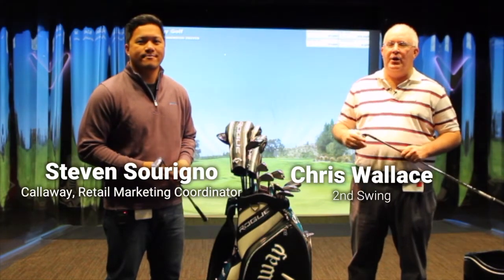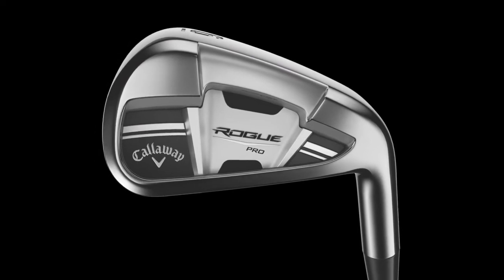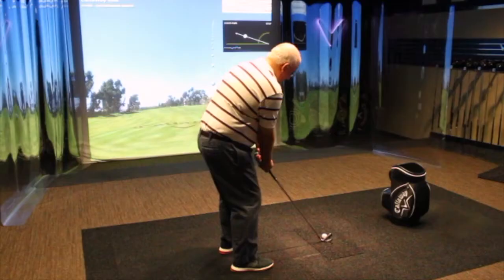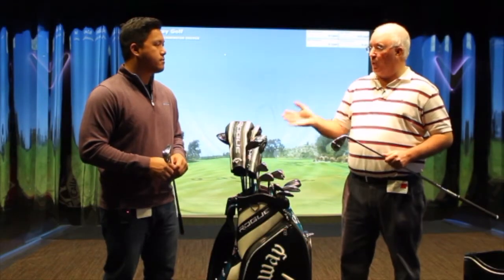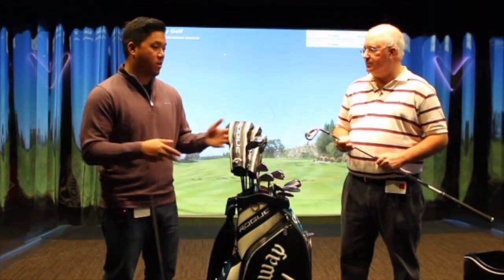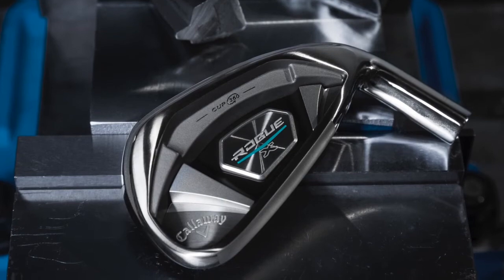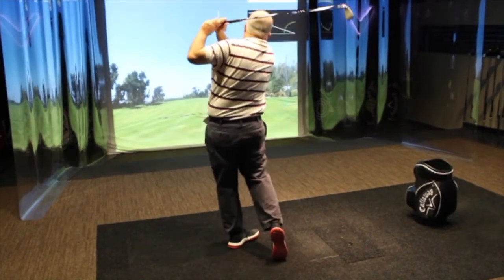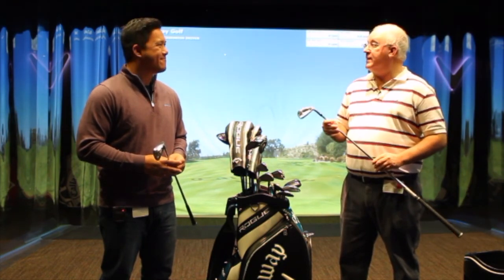Callaway Rogue Iron Test by 2nd Swing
Chris Wallace of 2nd Swing Golf tests the new Callaway Rogue Irons at Callaway headquarters in Carlsbad.